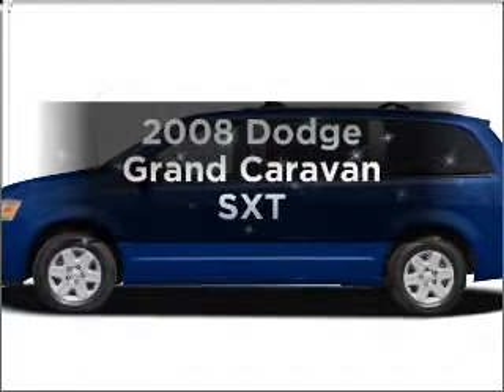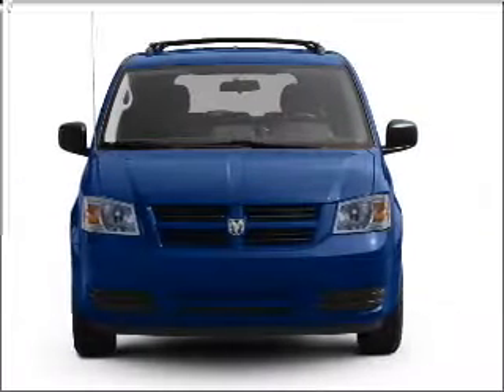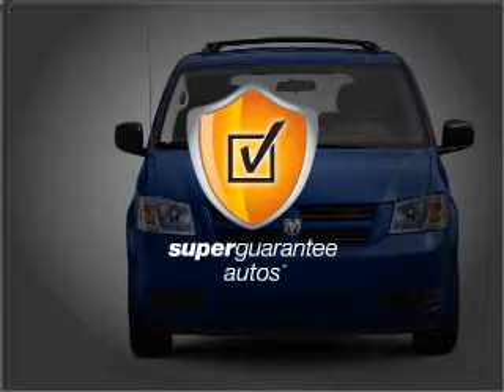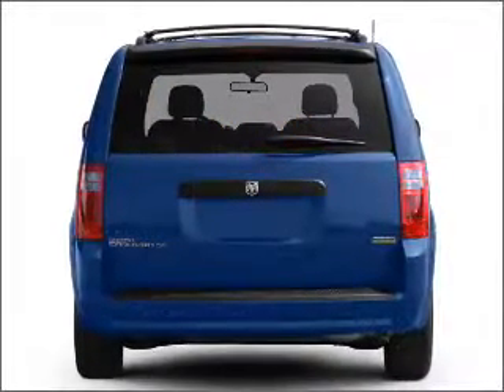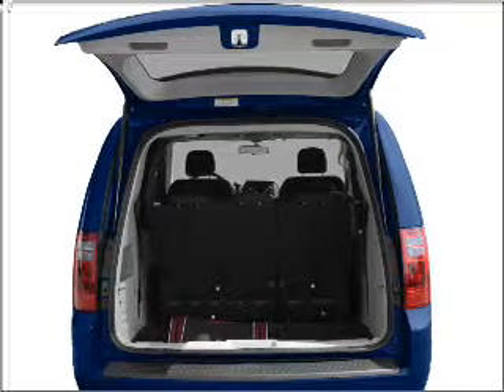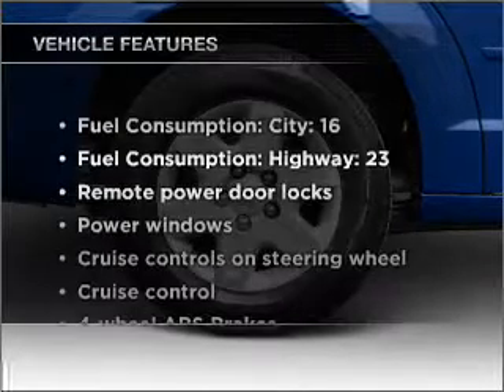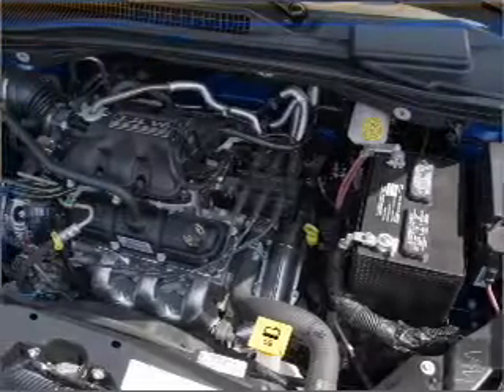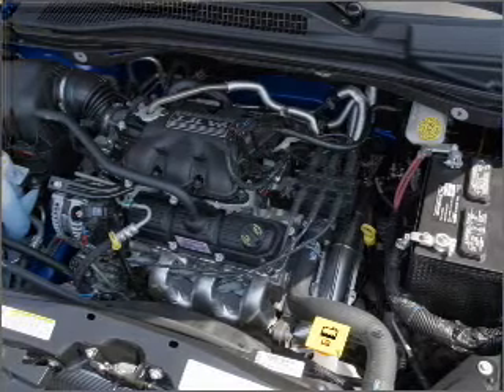2008 Dodge Grand Caravan - Gurnee IL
Year: 2008
Make: Dodge
Model: Grand Caravan
Trim: SXT
Engine: 3.8 liter 6 cylinder 12 valve
Transmission: Automatic
Color: Black
Mileage: 23637
Address:
18834 W Grand Ave